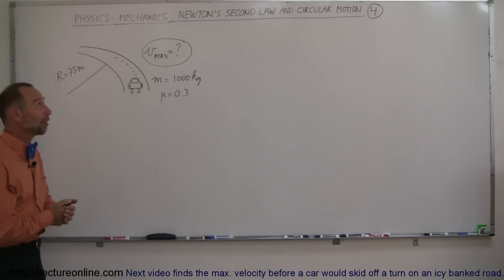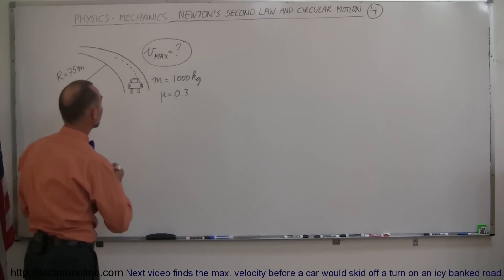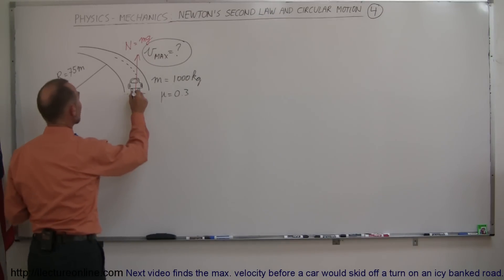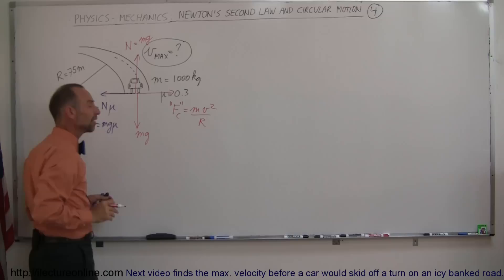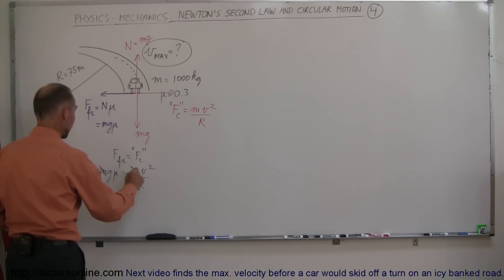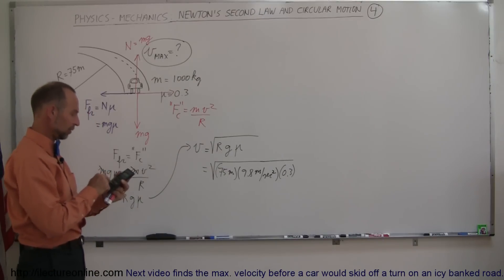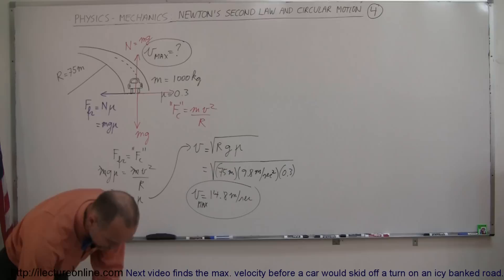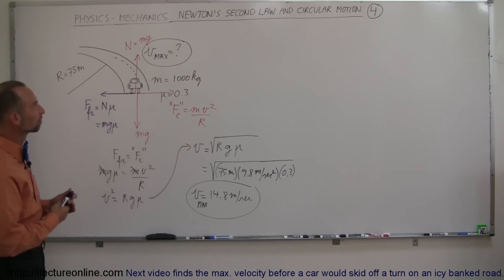Physics 6 Newton's Second Law and Circular Motion (4 of 10) Going Around a Curved Road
In this video I will show you how to calculate the max. velocity before a car would skid off a turn.